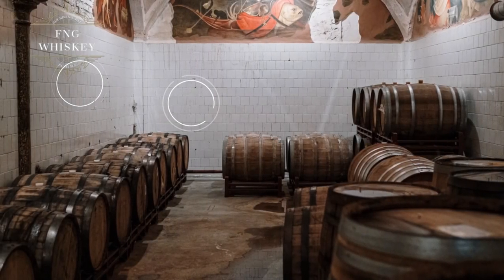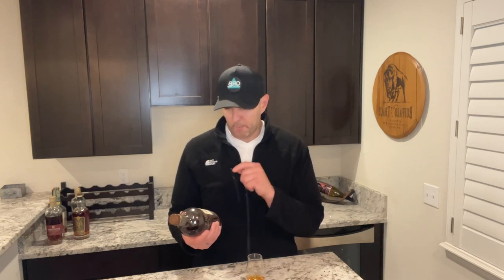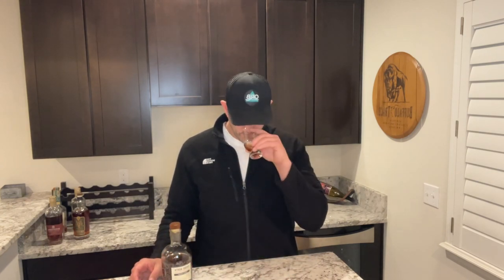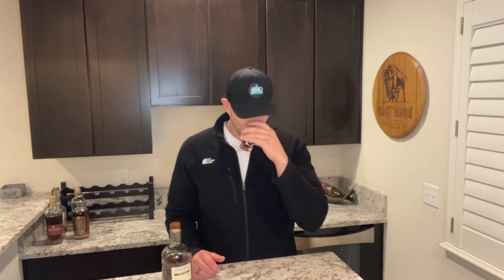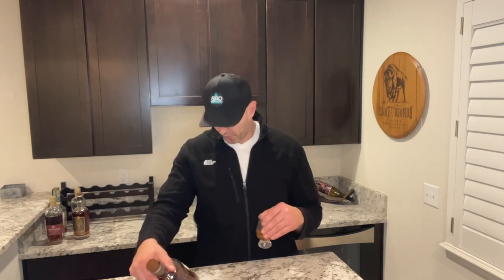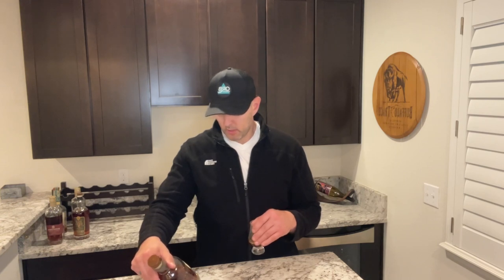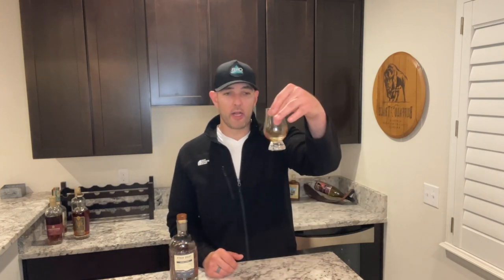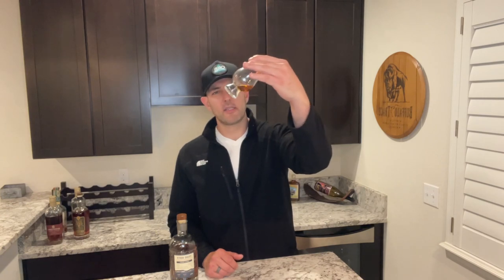Found North Cask Strength Rye Whiskey Single Barrel Finished in Cognac Barrels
Each batch of Found North whisky is a careful selection of casks blended to bring out the best and most distinctive qualities of the chosen whiskies. Every release is unique, but each also builds on previous batches and fits into the unfolding saga of Found North. All our whiskies are non-chill filtered with no coloring or additives. Batch 001 and Batch 002 were released in April 2021 and both received Double Gold at the San Francisco World Spirits Competition. Batch 003 was awarded Double Gold and Batch 004 won "Best Canadian Whisky" and was awarded Double Gold at the John Barleycorn Awards Spring 2022. (Found North ws)
Whiskey Glasses
Glencairn
Oaksip Wooden Bourbon Glass
Whiskey Smoker Kit
Bourbon Seasoning Rub Set
Bourbon goes in Wisdon Comes out T-Shirt
Well that's neat T-Shirt
Call me Old Fashioned T-Shirt